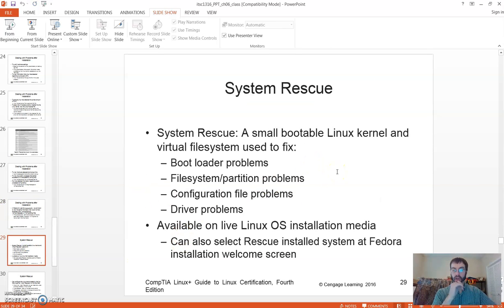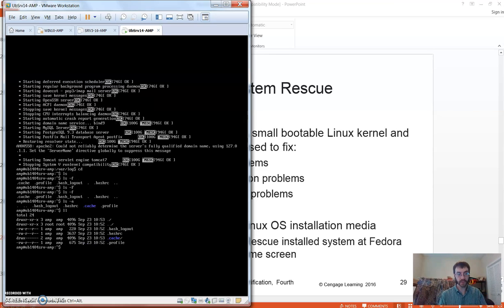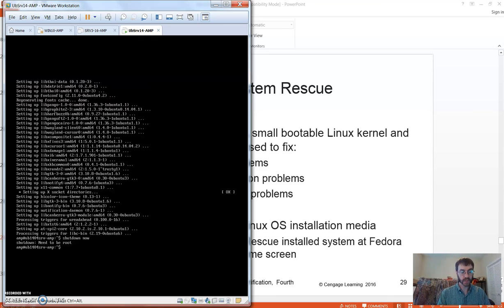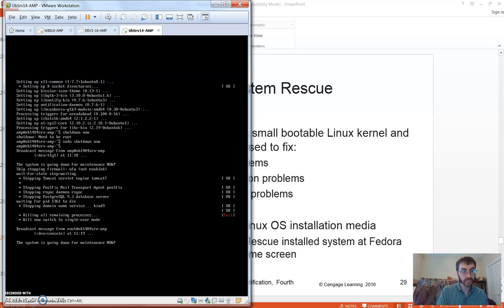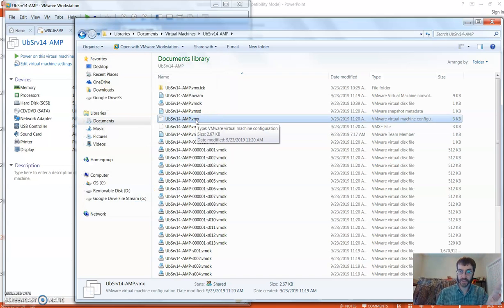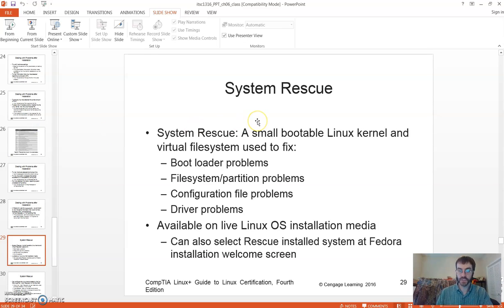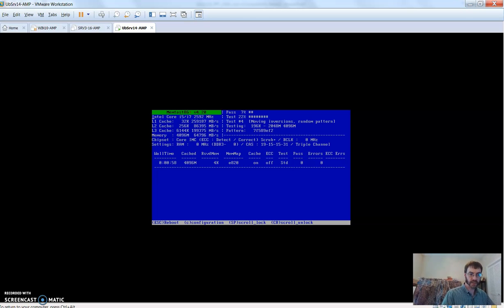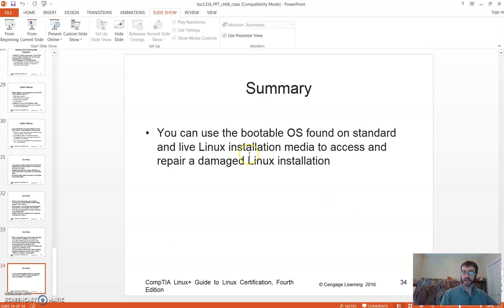Rescue Disk - Ubuntu Server 14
Using the Ubuntu 14 Image as a Rescue Disc